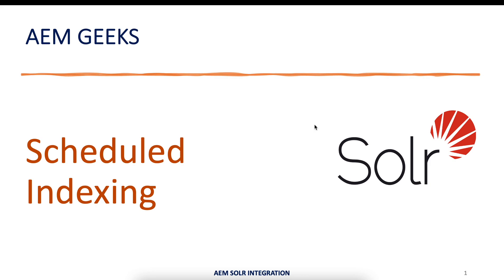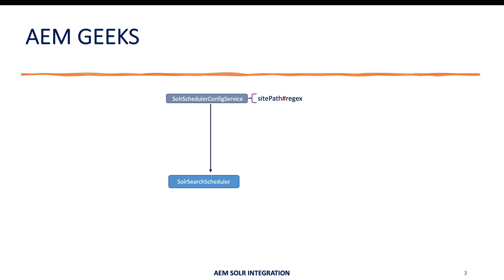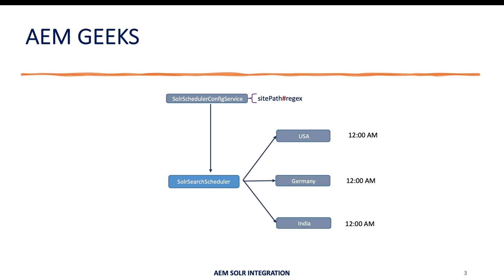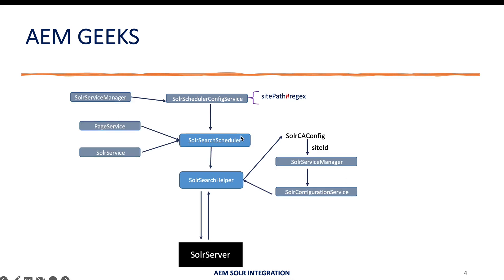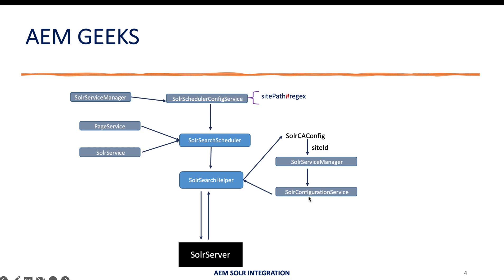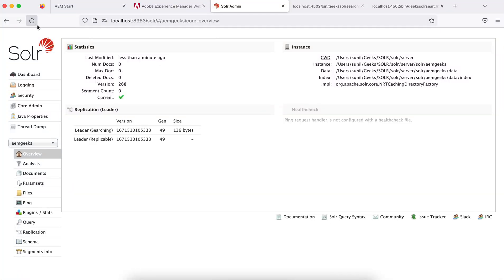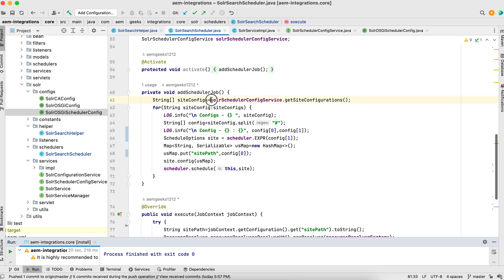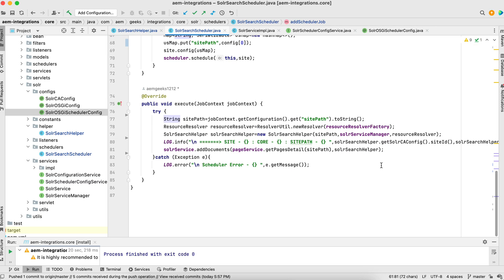AEM + Solr #7 | Index AEM data to solr server using scheduler/JOB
How to index AEM data to Solr using Scheduler. How to schedule multiple JOB within one scheduler. Scheduler different jobs at different times. How to write scheduler by implementing org.apache.sling.commons.scheduler.Job interface.